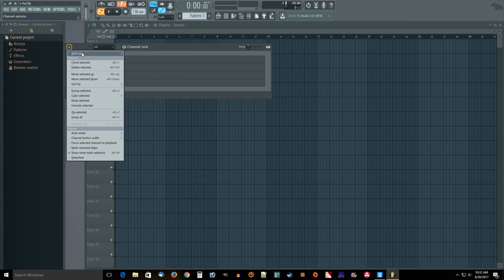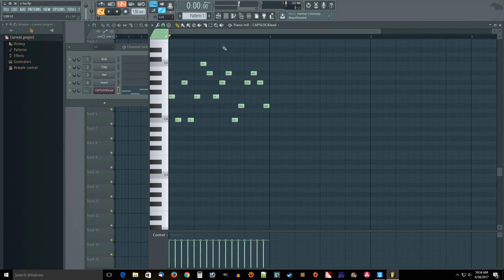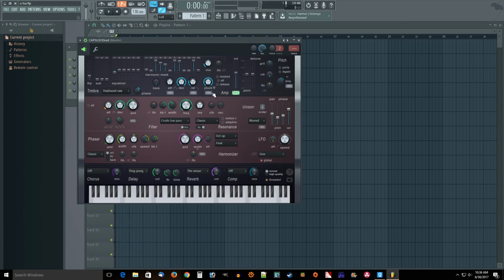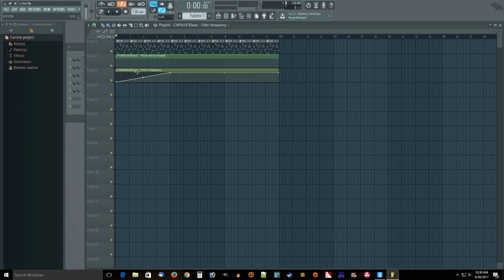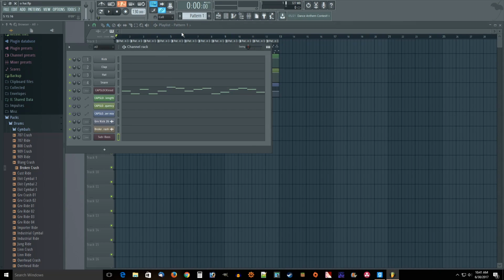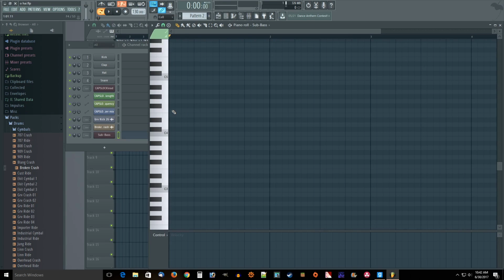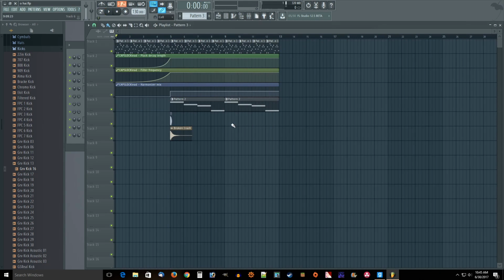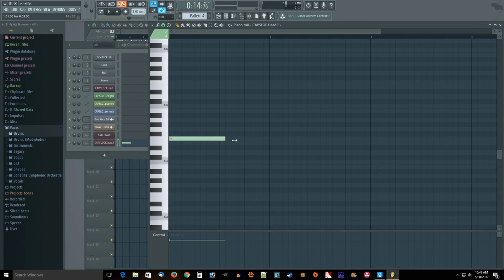Behind The Scenes: How I Wrote CAPS LOCK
Don't mind the awkwardness. By the way, the program I use to make music is FL Studio 12: Signature Bundle.